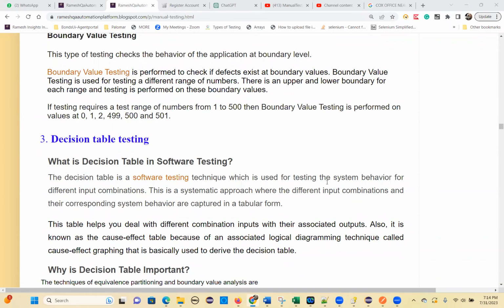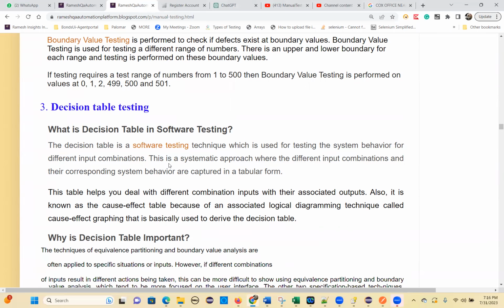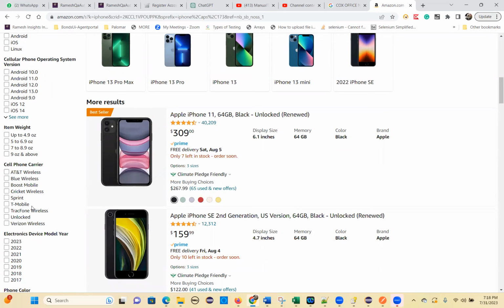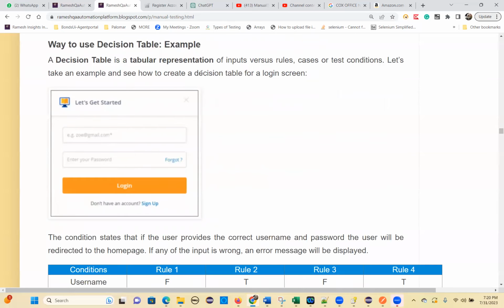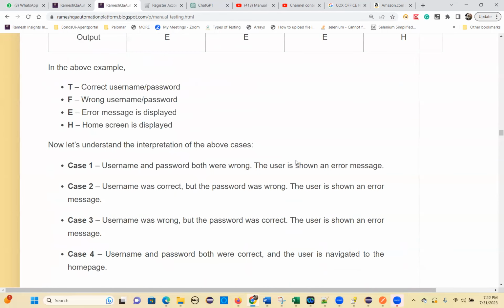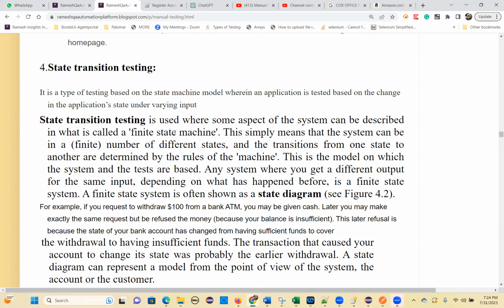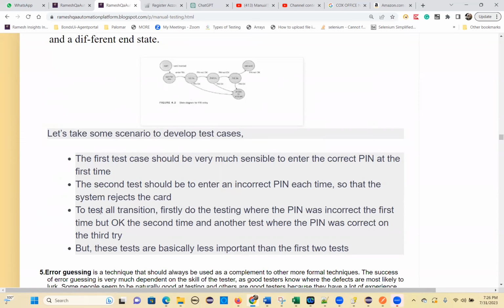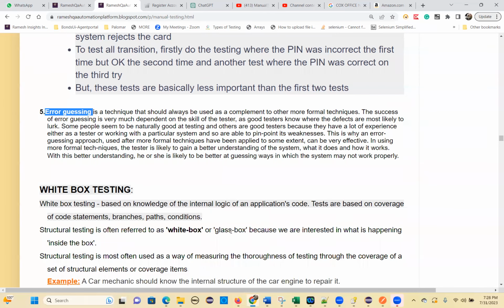ManualTesting blackboxtesting part2 july 31 2023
ManualTesting blackboxtesting
decision table
statetransition
error guessing